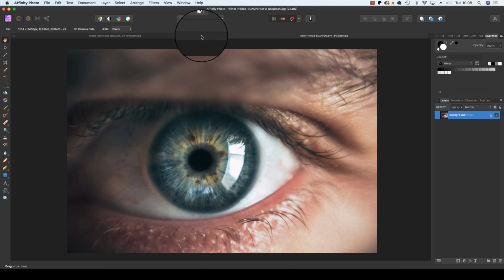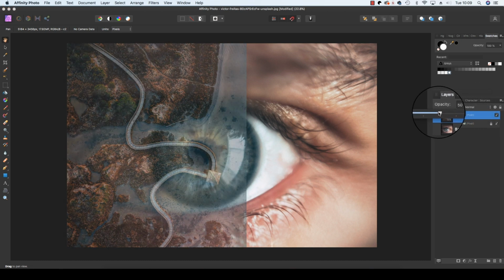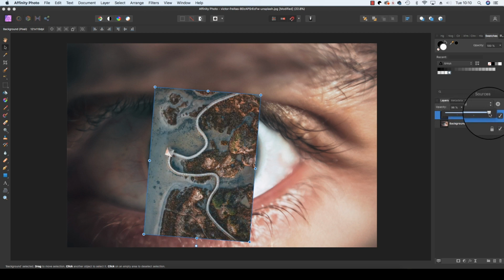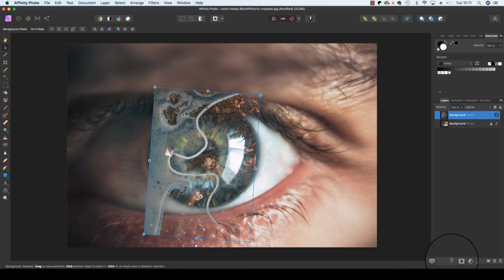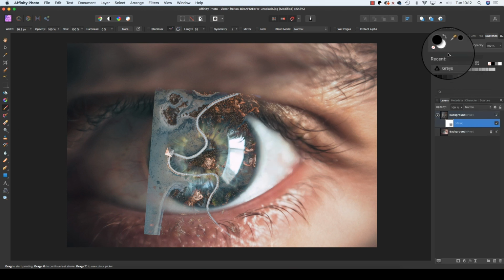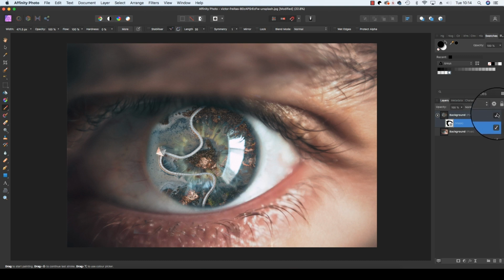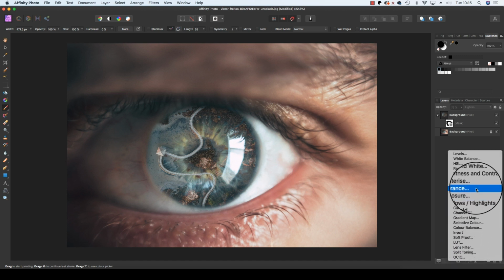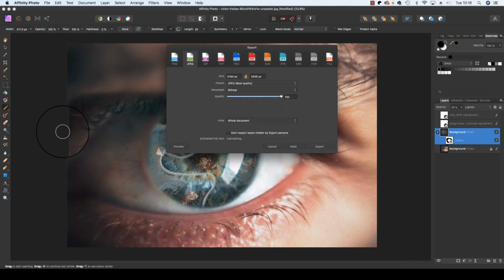Affinity Photo tutorial - EYE AFFINITY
This is a supplment to the article in issue 194 of Professional Photo.

If you love a touch of fantasy then come and take a look at some simple Affinity Photo post-production technique that will enable you to create a surreal and attention-grabbing special effect that adds a telling highlight to the eye of your subject.